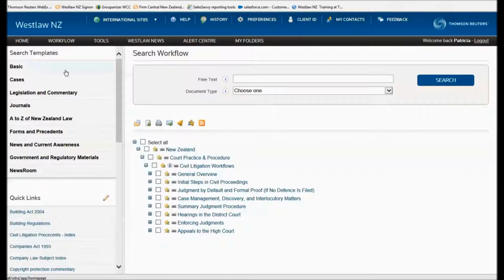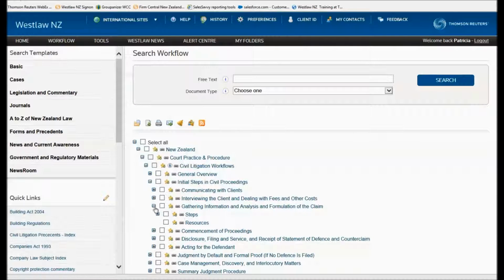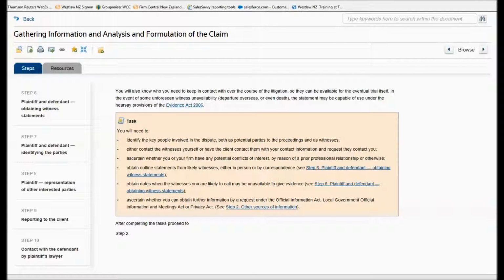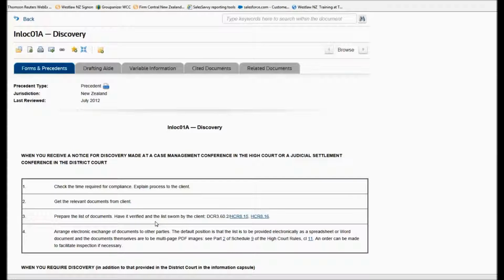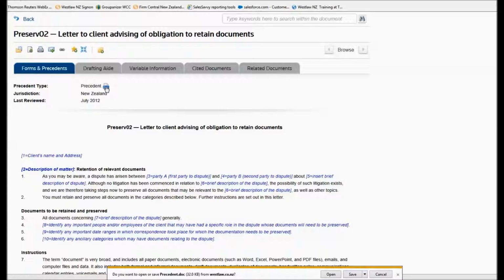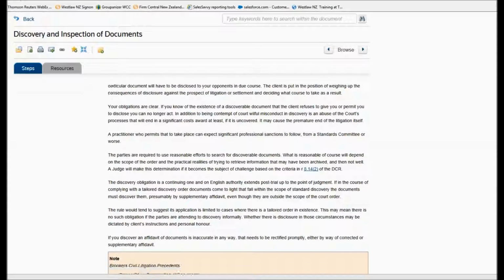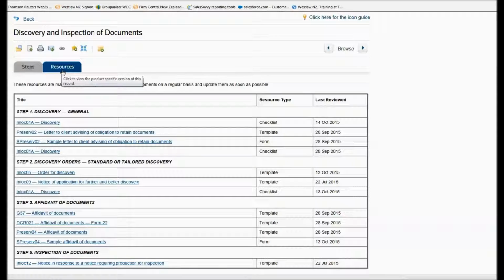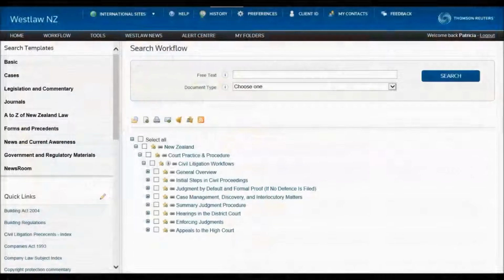Thomson Reuters Workflow – Know How – Civil Litigation